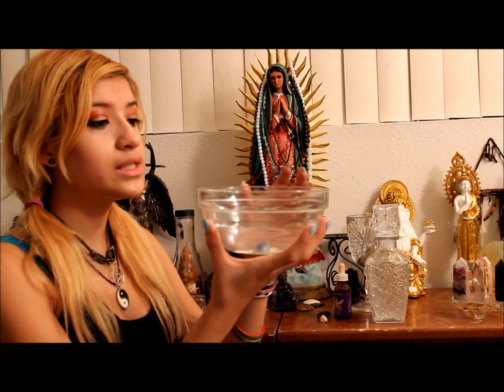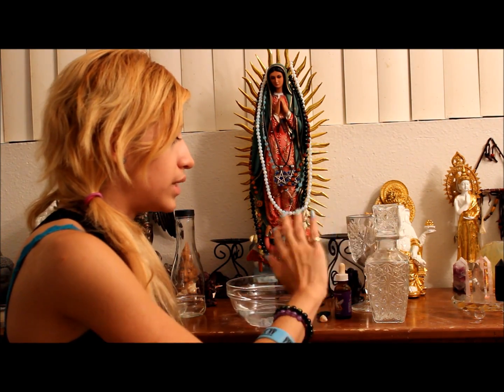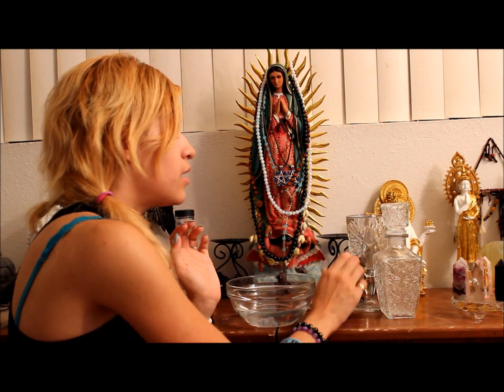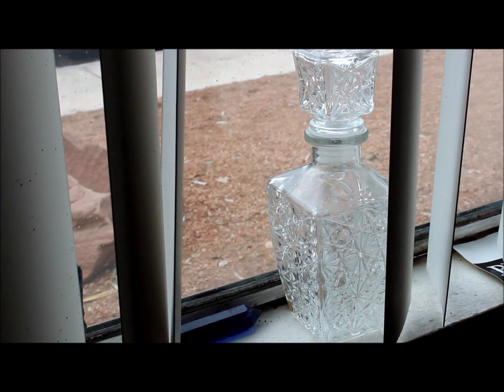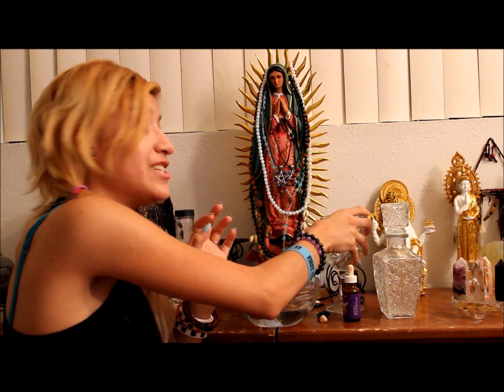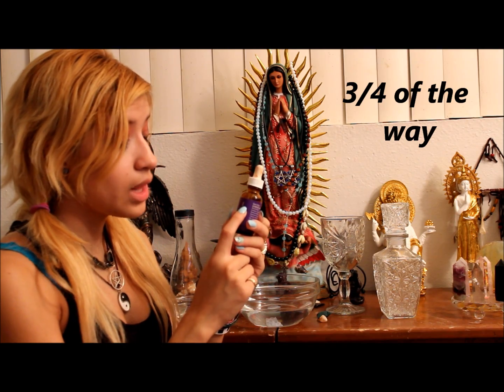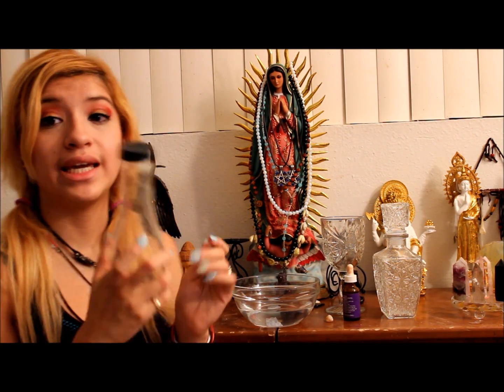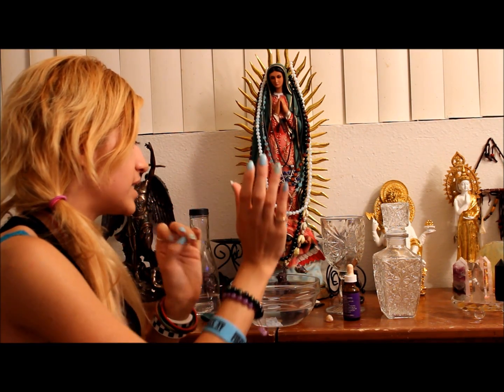GemStone Elixir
Video 74
In this video you will learn how to make a Gemstone Elixir. How they are made what they do. What they do. Todays Elixir is Blue Calcite. Blue Calcite helps; Psychic Abilities, Astral Projection, Stability, Calming, Trust in Self, Enhances Memory, Reduce Laziness, Stimulates Metabolism, Immune System, Heart Issues, Blood Pressure, and Reduce Pain.

Kik:
AkashaWolf

Top 3 Recommended Witchy Books
Energy Secrets:
Postmodern Magic:
Modern Guide to Witchcraft: